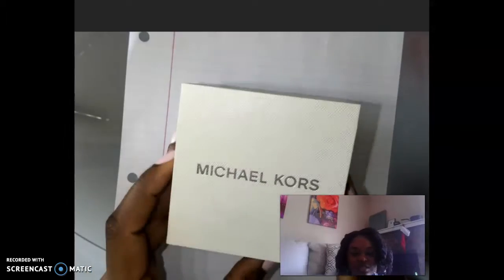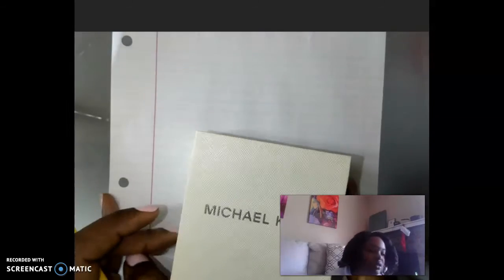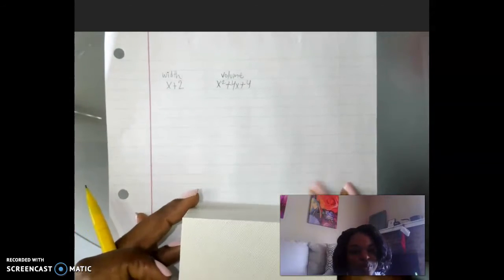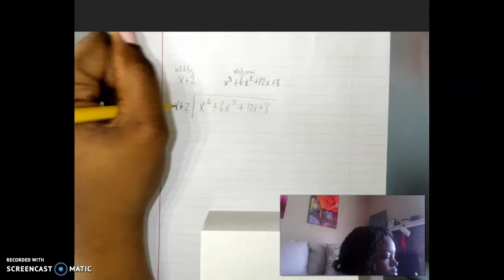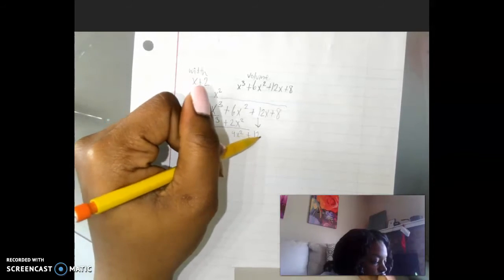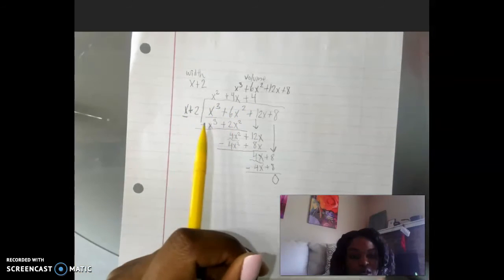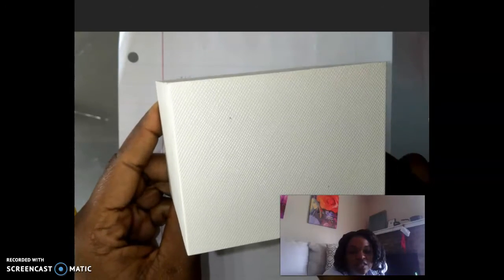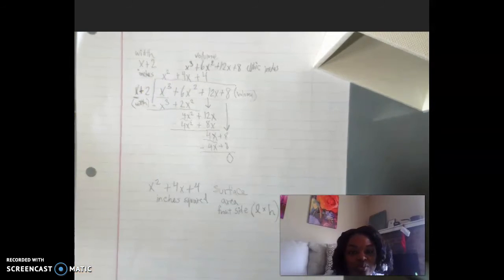The Box: Real World Polynomial Division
At 6:51 I say length when I mean width.